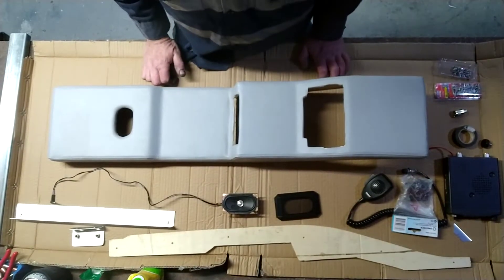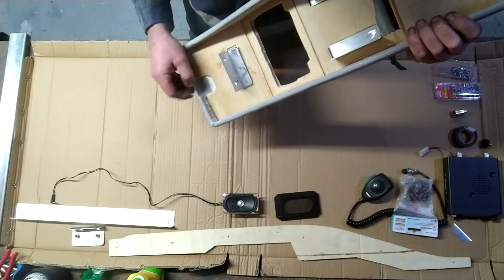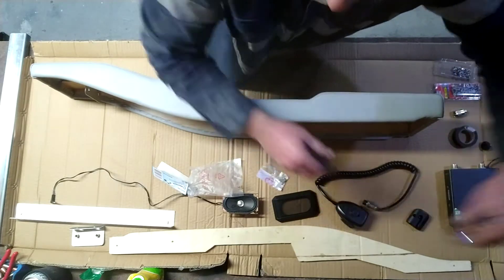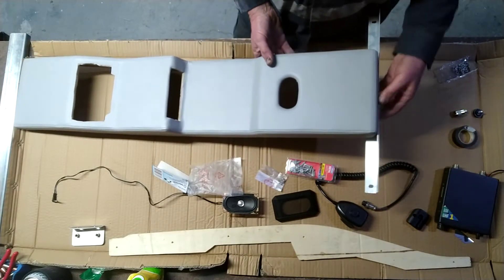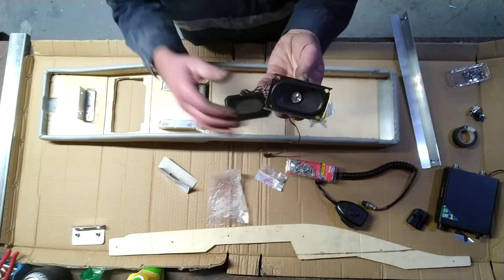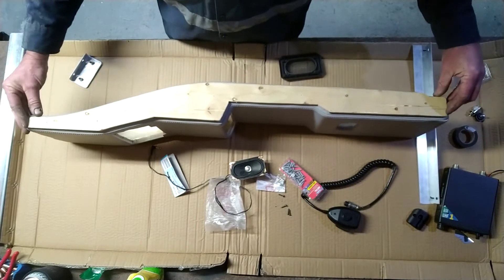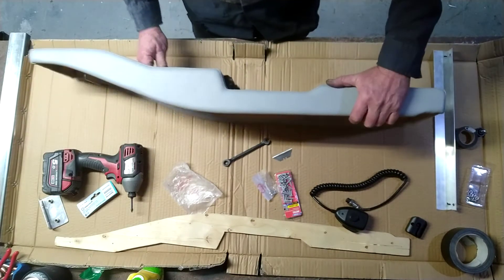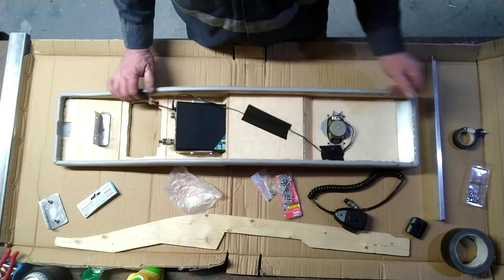JB74 Jimny Overhead radio console - Part 3